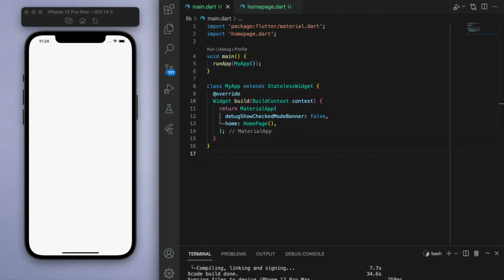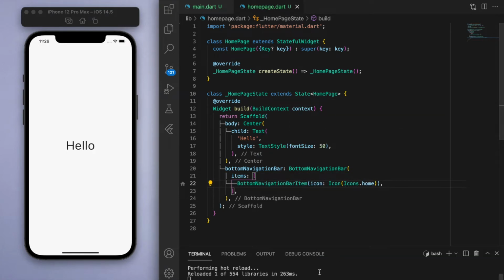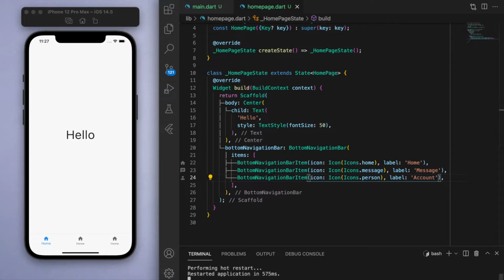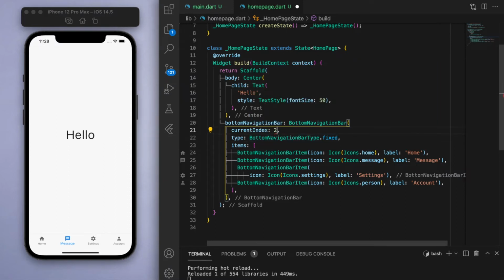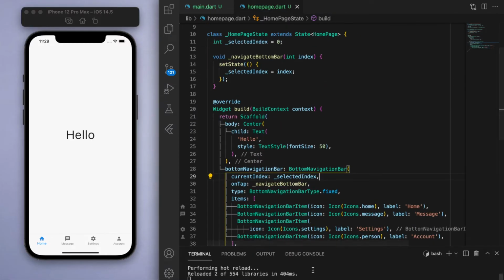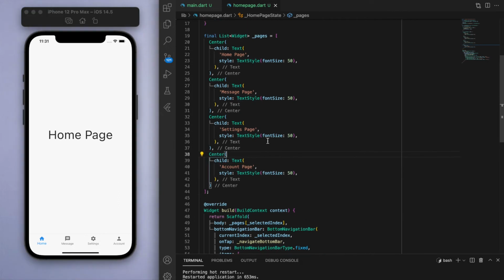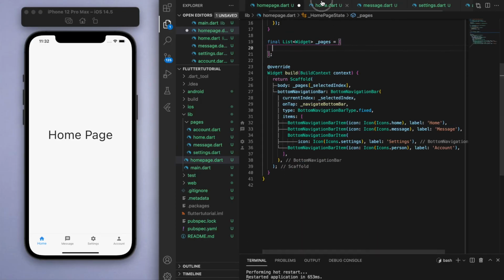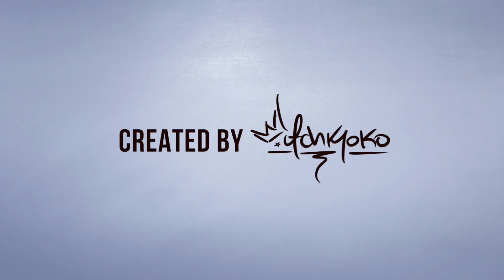BOTTOM NAV BAR • Flutter Widget of the Day #09